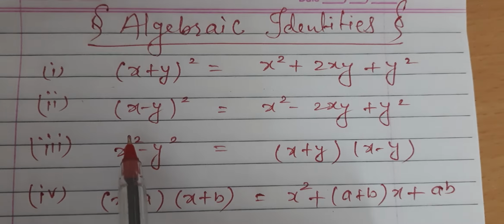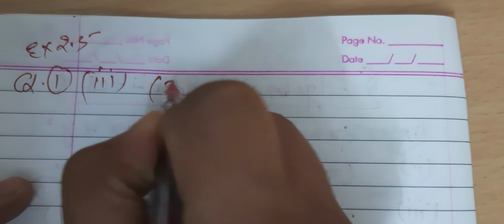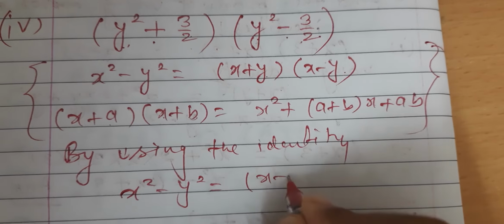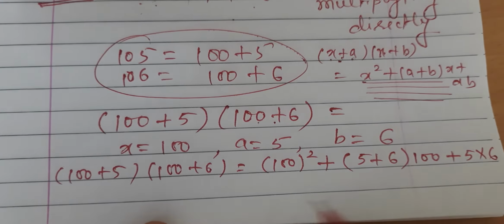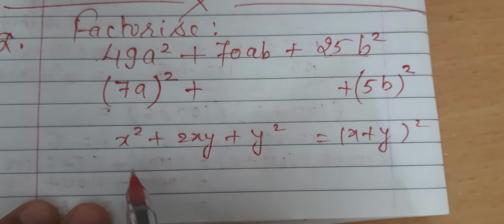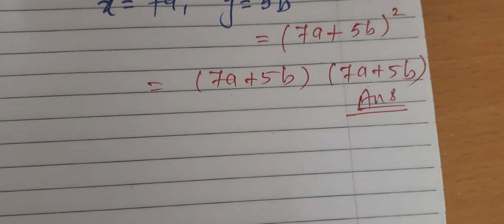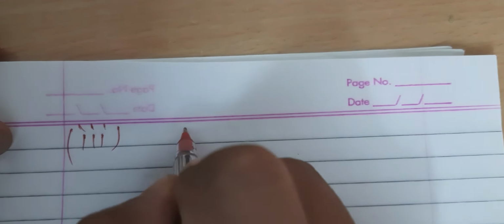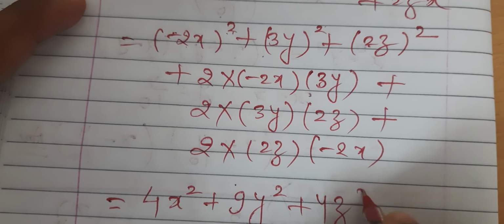Class 9 Polynomials: Algebraic Identities | Exercise 2.5 | Q.1, Q.2, Q.3, Q.4